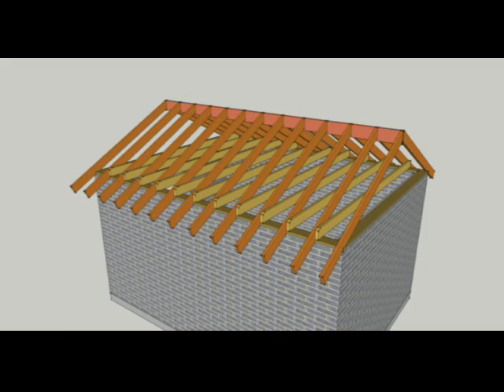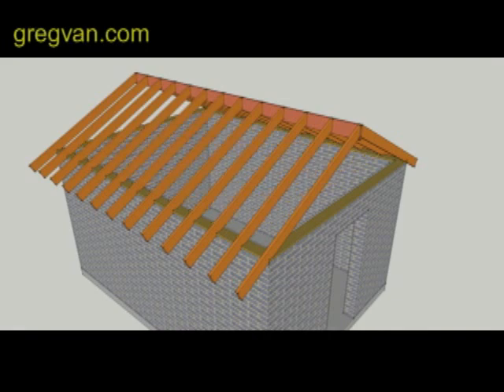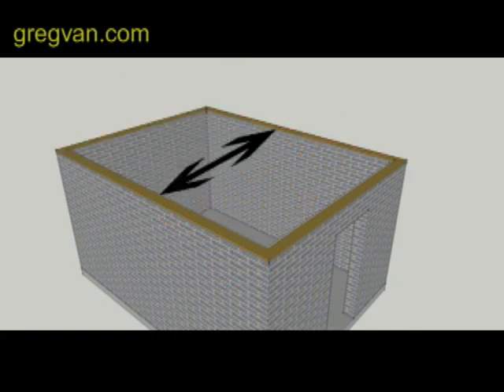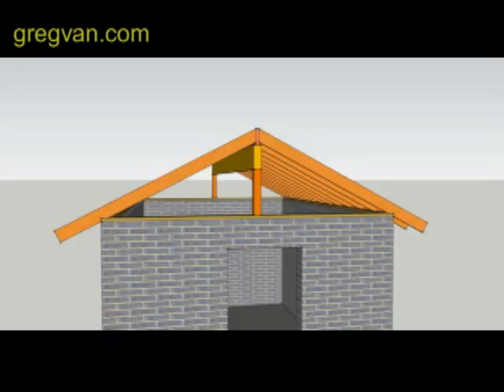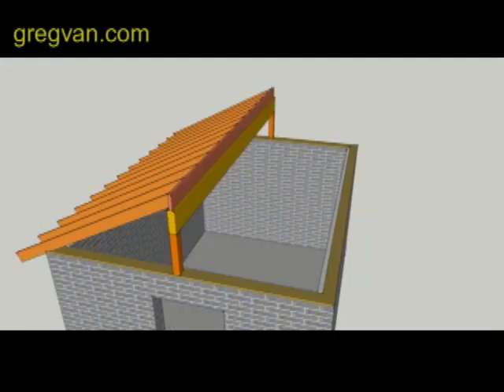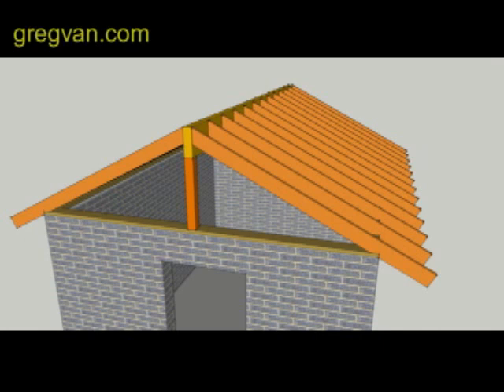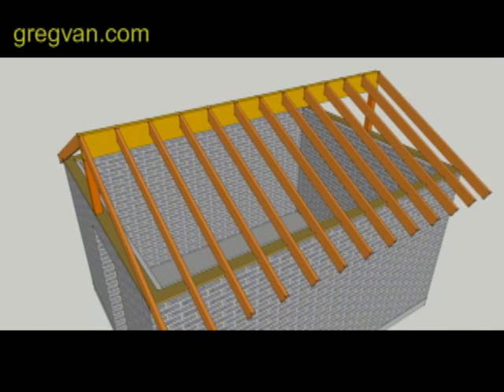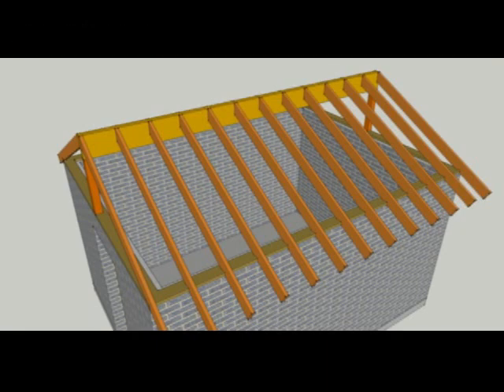Watch This Video Before Removing Ceiling Joists or Roof Rafter Ties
Click on this link for more house framing repair and building tips. Watch this video before removing ceiling joists or roof rafter ties and save yourself a lot of frustration and quite possibly thousands of dollars in home damage repairs. Ceiling ties are important and actually help hold the building together.